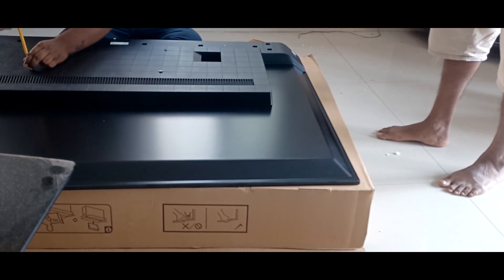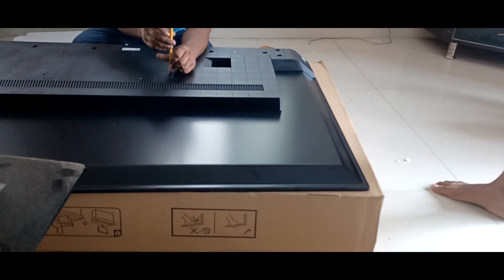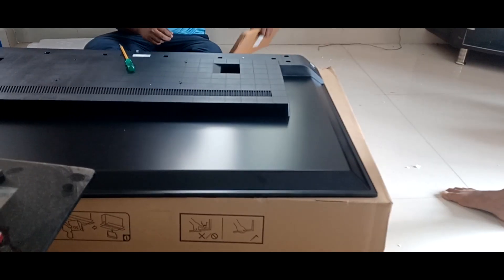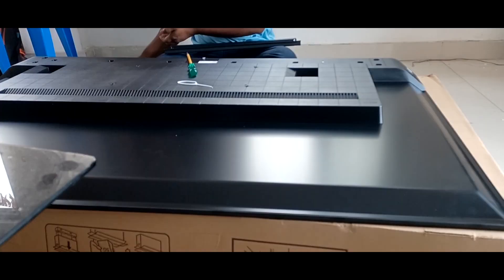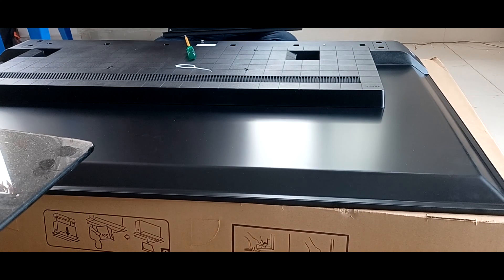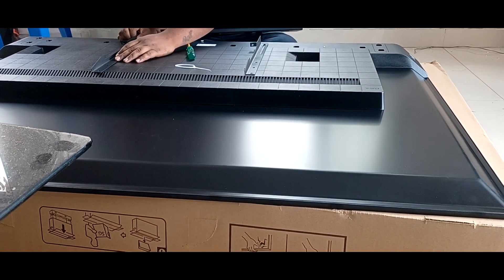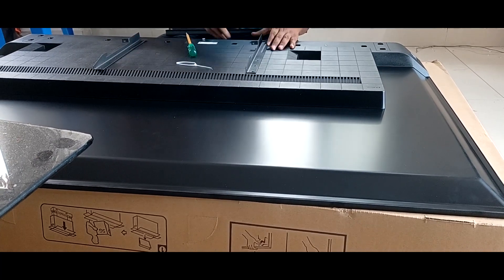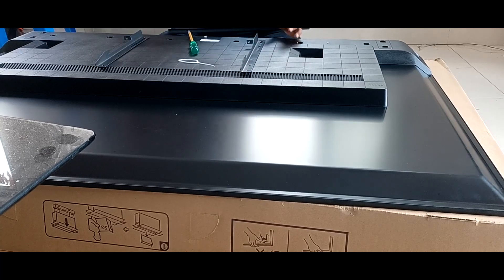SONY BRAVIA 4K LED 65 Inch TV Installation